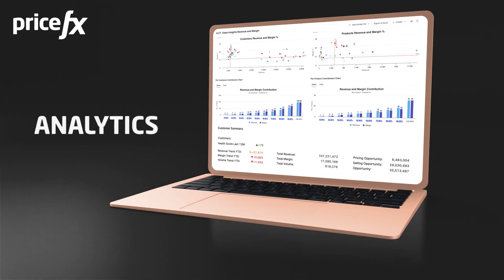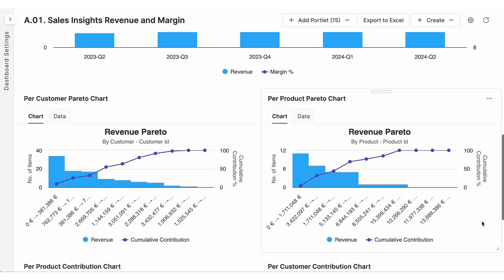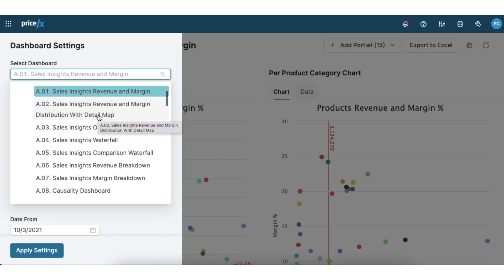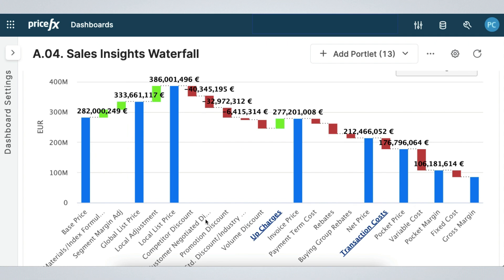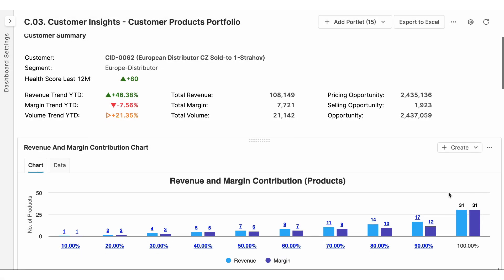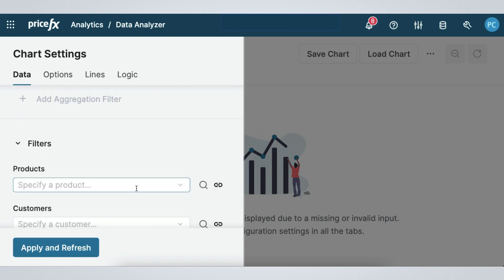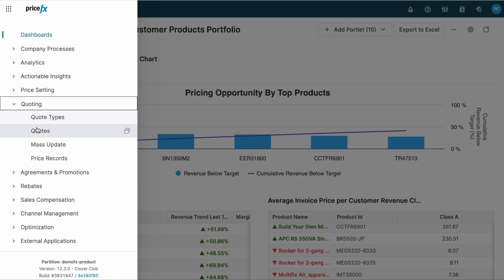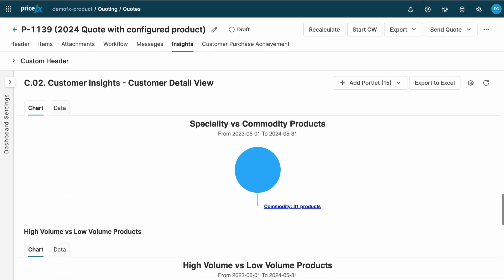Pricefx Analytics Capability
With Pricefx Analytics, monitor your KPIs and track your company's performance to improve your pricing strategy